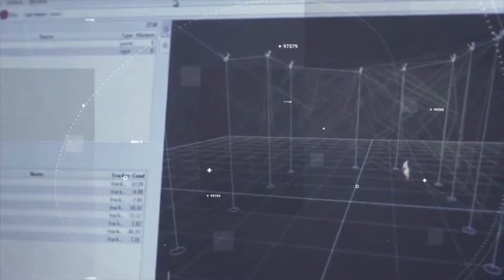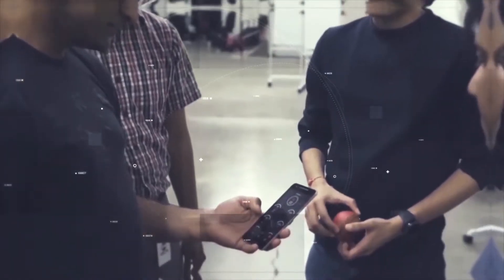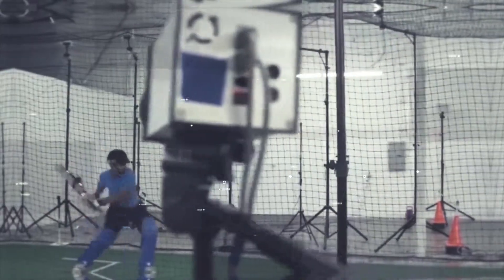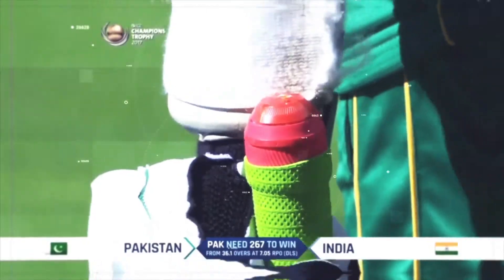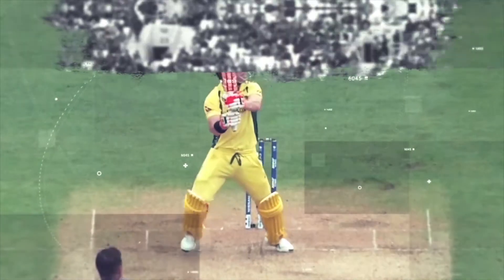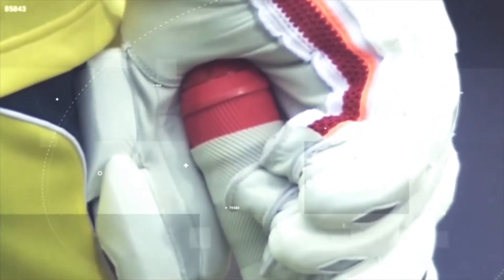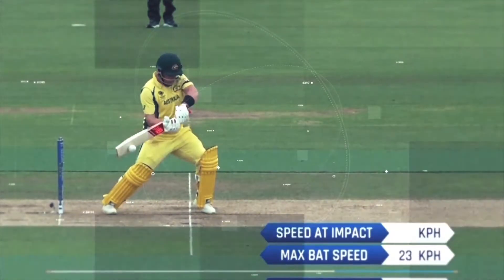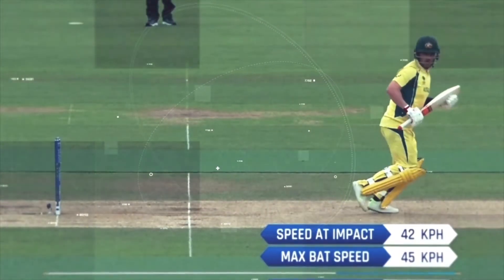BatSense showcased on live television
Now Master Every Stroke with SmartCricket.com BatSense.

Built on the foundations of cutting-edge technology, the BatSense transforms batting performance with data-driven analytics.

For each shot that is played using BatSense, players can analyse the shot based on 10 key parameters, including Back Lift Angle, Follow Through Angle, and Maximum Bat Speed. What's more, players can also review footage of their shots with the Smart Video feature, and a 360-degree analysis using the 3D Avatar feature.

BatSense is designed to enable aspiring cricketers around the world to train like professionals.